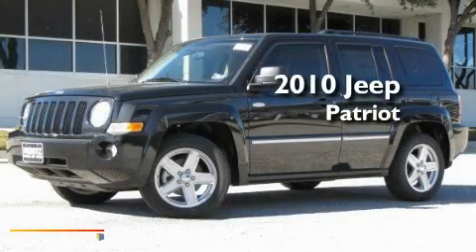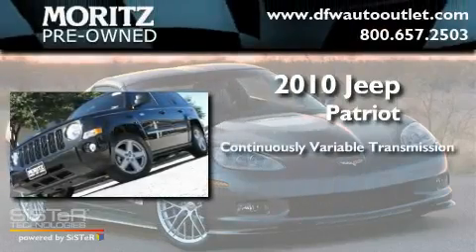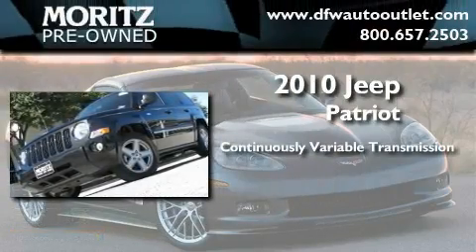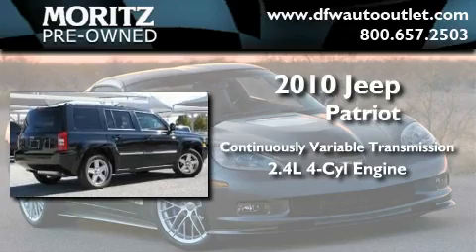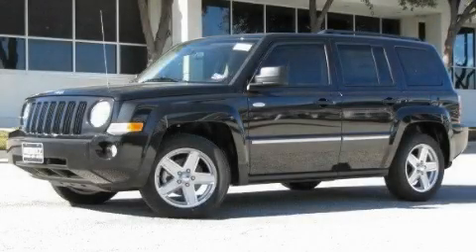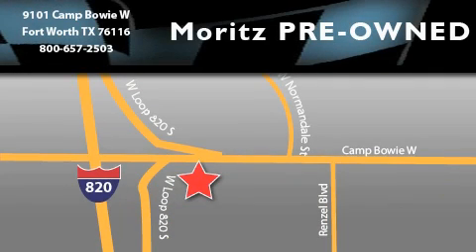2010 Jeep Patriot Ft. Worth TX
Year: 2010
 Make: Jeep
 Model: Patriot
 Engine: Gas I4 2.4L/144
 Trans.: Variable

 2010 Jeep Patriot Ft Worth TX